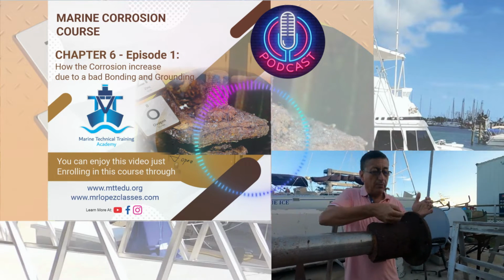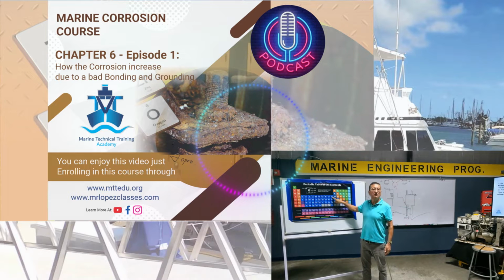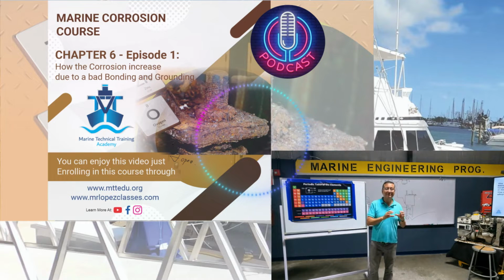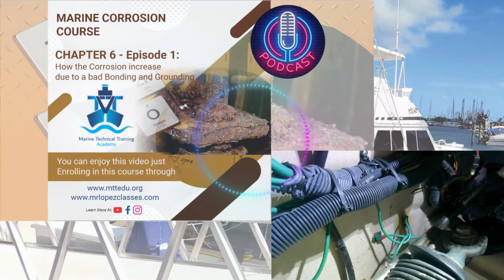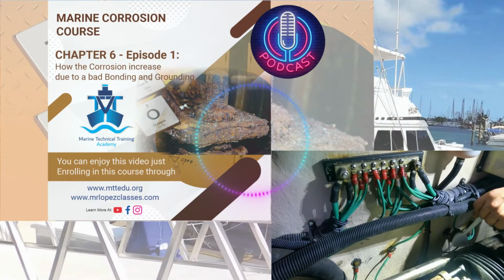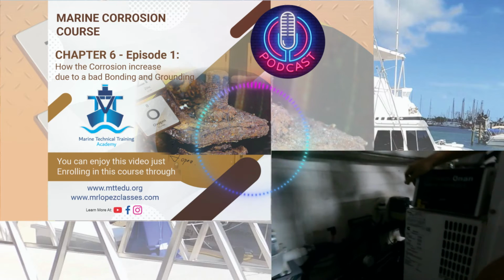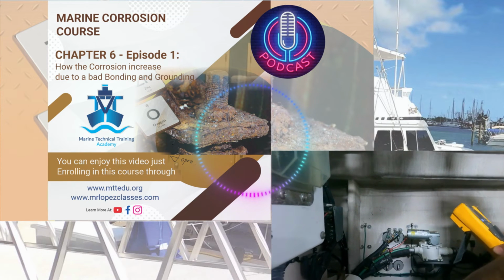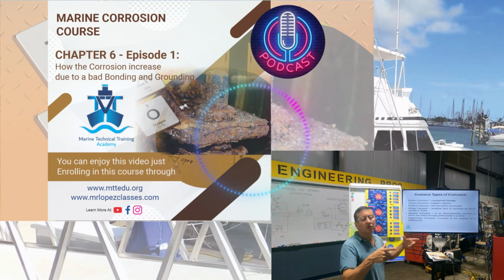How the Corrosion increase due to a bad Bonding - Podcast Chapter 6 EP 1 | Corrosion Course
As part of the Marine Corrosion Course, this is the Podcast corresponding to Chapter 6 EP 1.

For more information about this topic, buy the Marine Corrosion Book through this